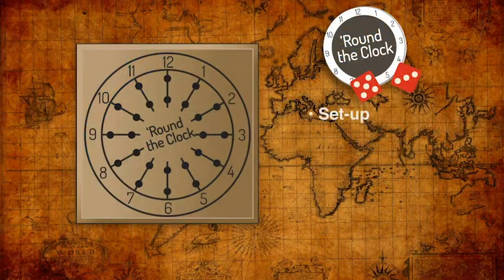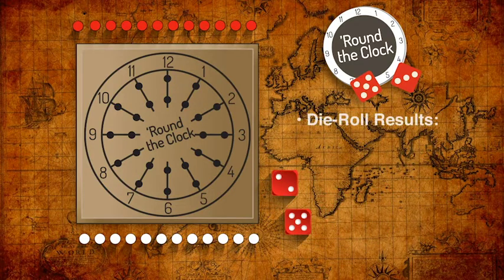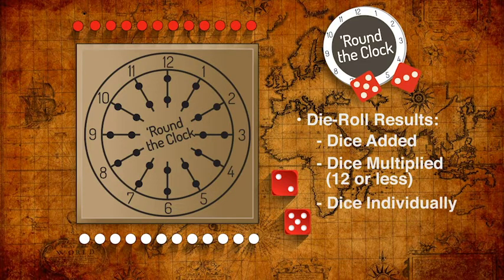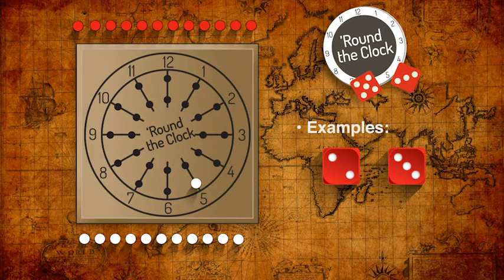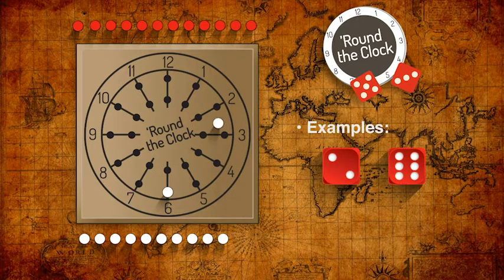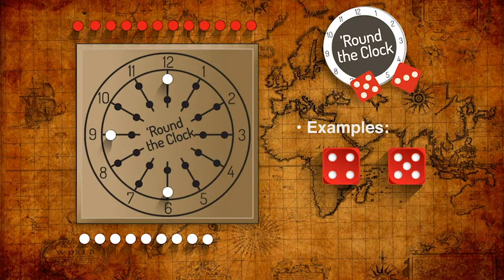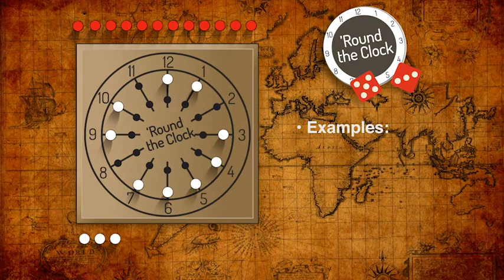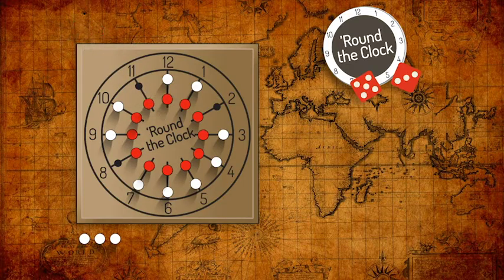"Round The Clock" dice game is an interesting version of "Shut the Box."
This is our version of the English Pub Game in which dice are cast and numbers are claimed to score a total from the remaining numbers as low as possible. This variant uses multiplication (where applicable).

It's part of the NewVenture Games "Peg Pastimes" series, available